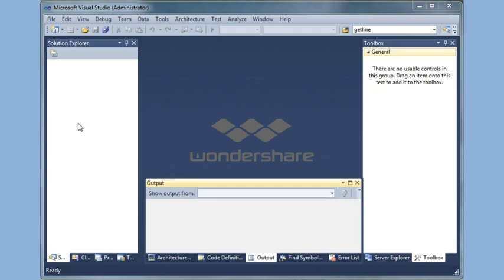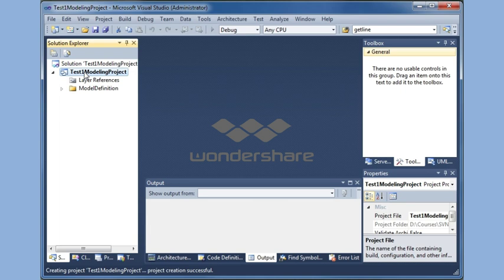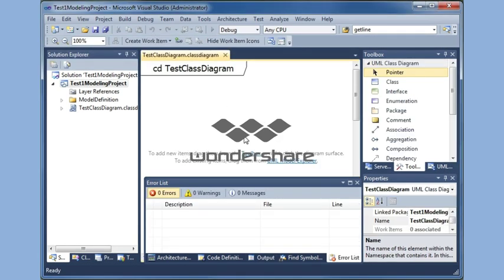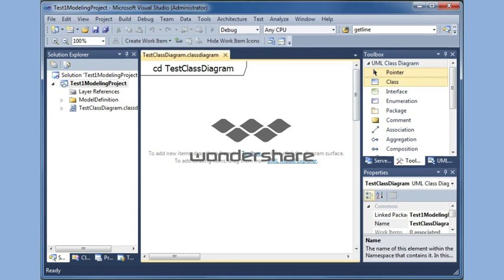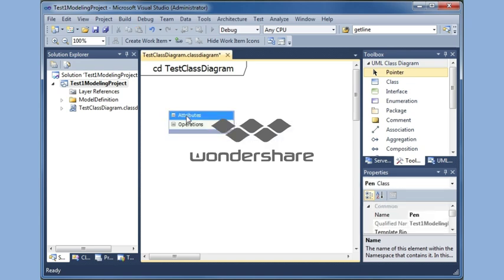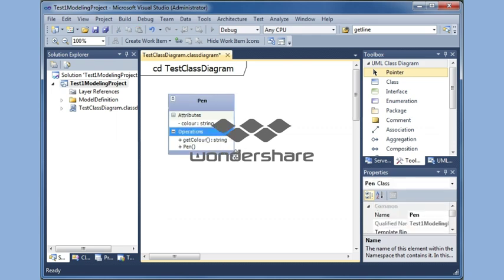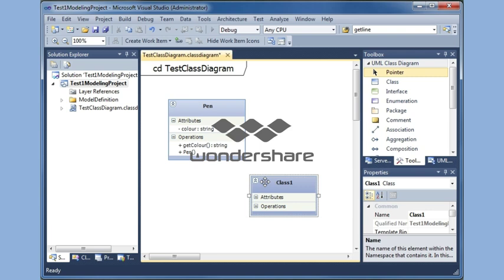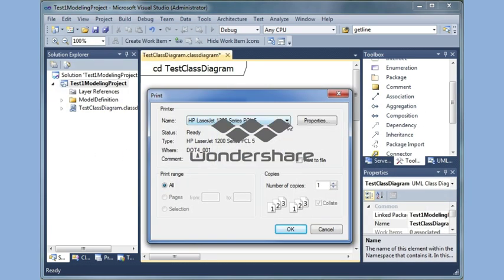Creating a UML Class Diagram in Visual Studio 2010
A short video showing how to create a UML class diagram using Visual Studio 2010.